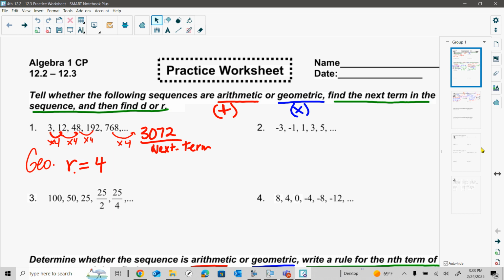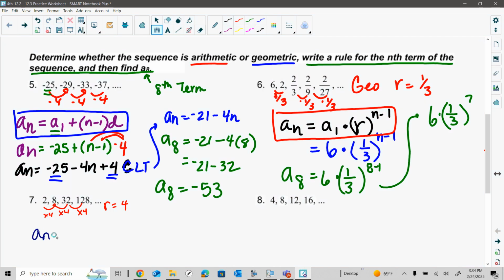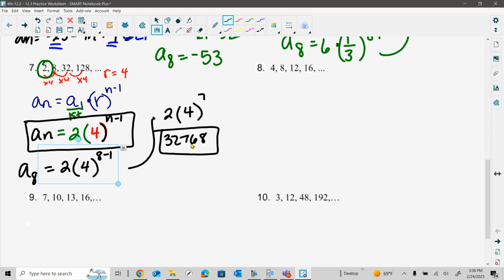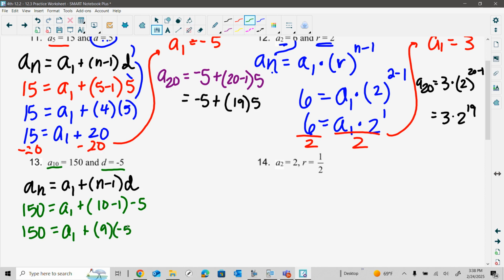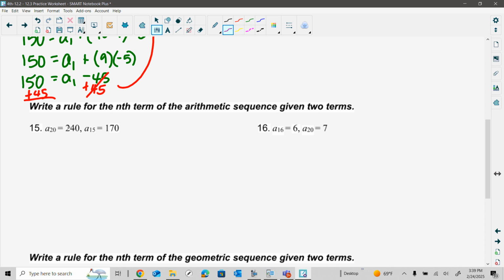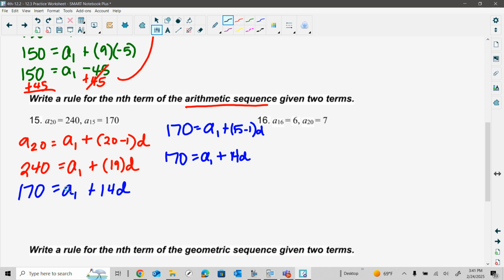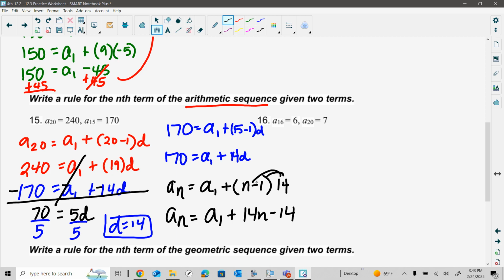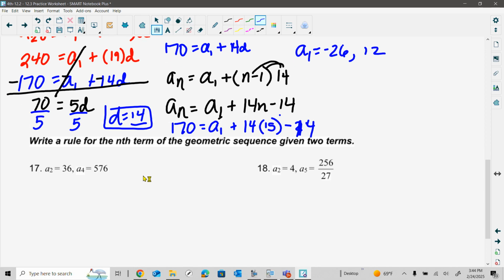Arithmetic and Geometric Sequence Practice Worksheet part 2